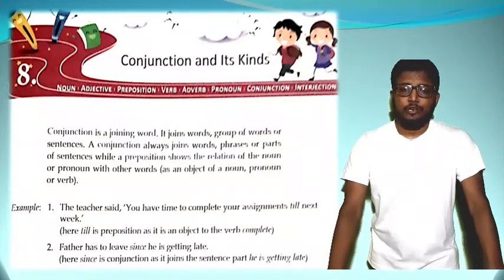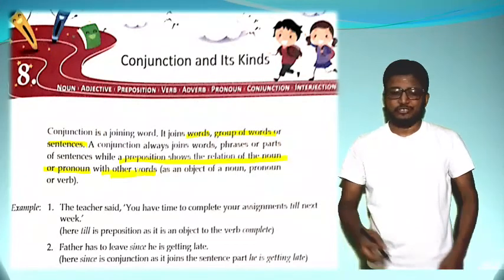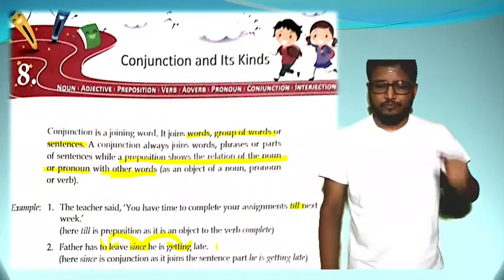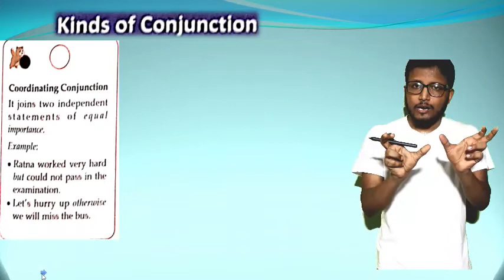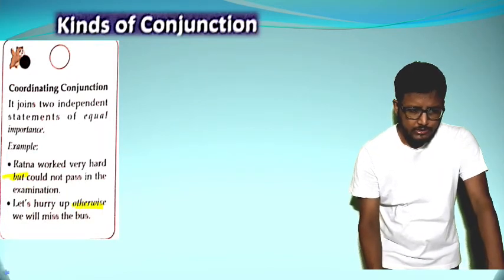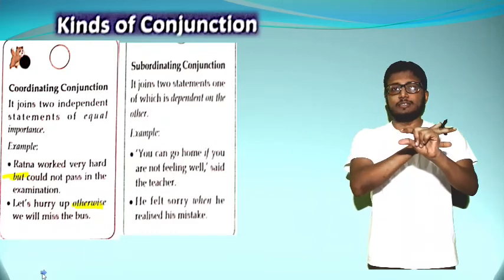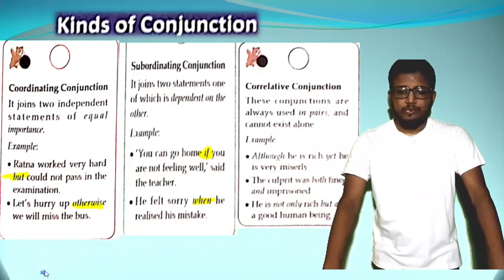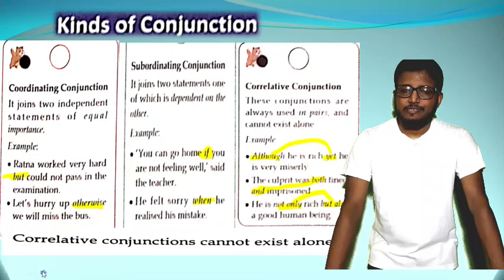CONJUNCTION AND ITS KINDS